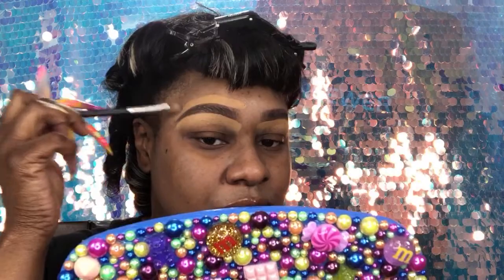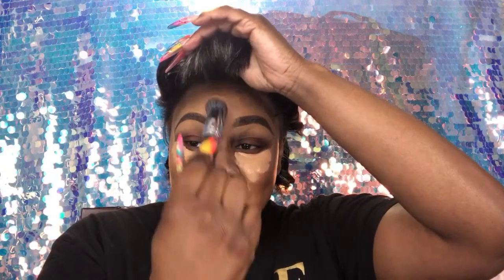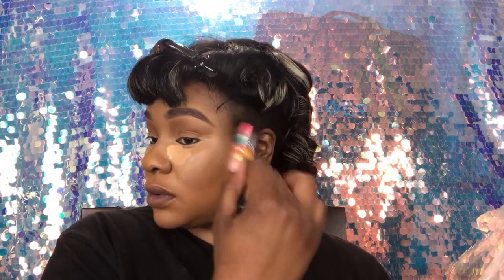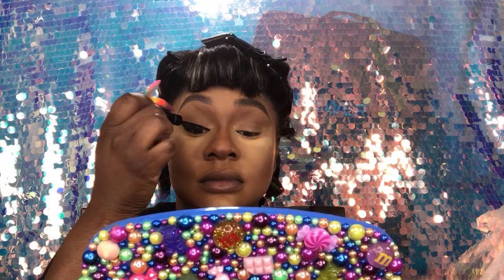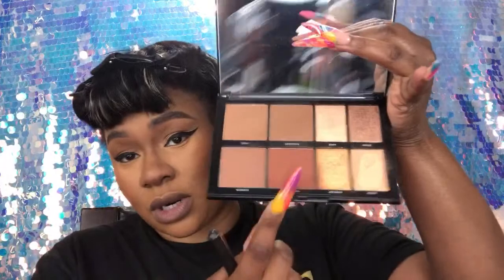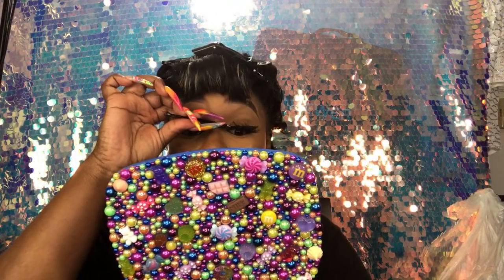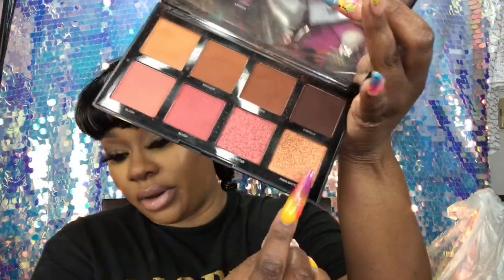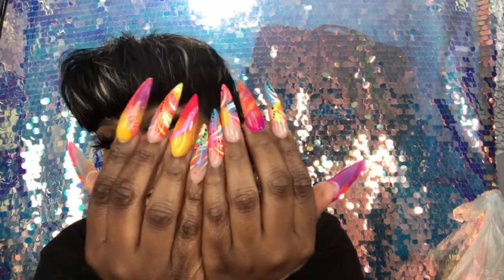I’m finally back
hey I'm back done forget to shop my site glosses and lashes are on sale